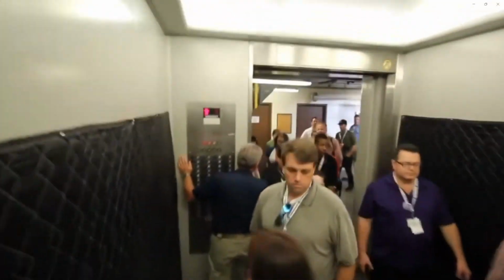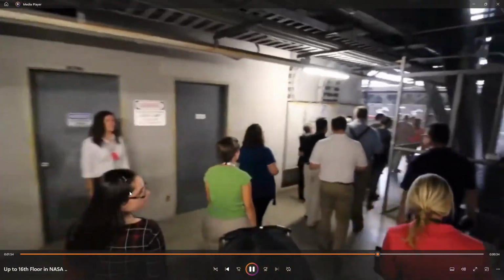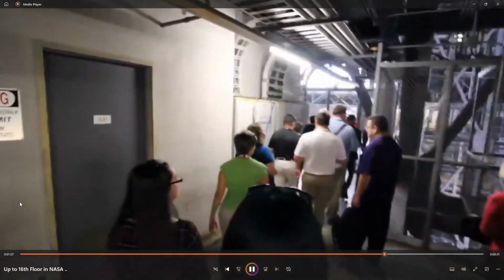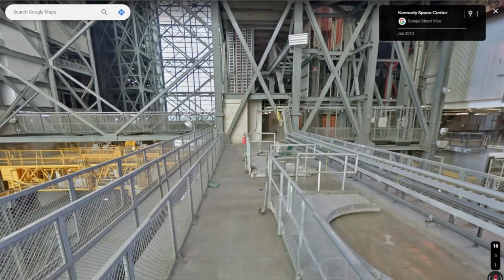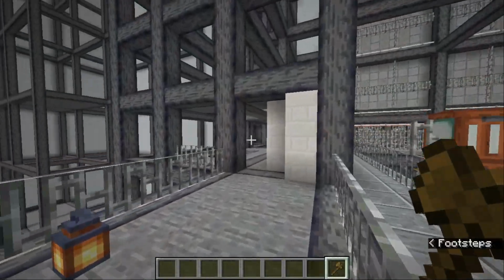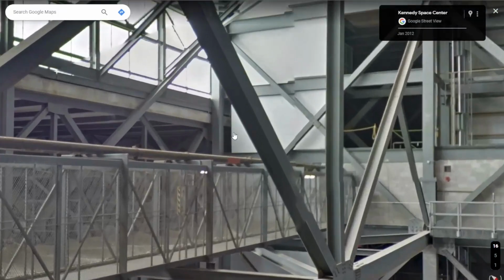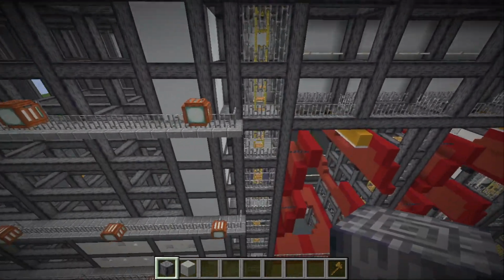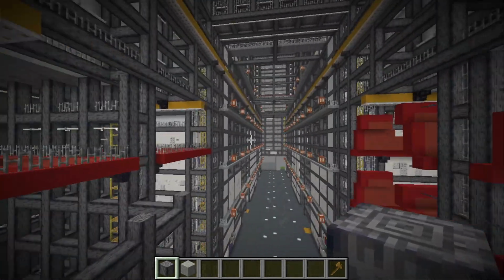Raising the roof! NASA 1:1 Minecraft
Join me in this exciting episode as I delve into the intricacies of my NASA Vehicle Assembly Building Project. In this video, I take you through the meticulous process of creating a comprehensive map of the tower and transom segments while addressing the height issues in the low bay.

🚀 Exploring the architectural nuances and structural precision of this iconic building, I reveal the steps I've taken to ensure accuracy in every detail. The creation of a detailed map is an essential component of this project, offering insights into the grand vision of the NASA Vehicle Assembly Building.

Watch as I work to correct the height of the low bay, ensuring that every element aligns perfectly with the historical accuracy we aim to achieve. Each correction is a step closer to honoring the legacy of space exploration.

This video provides a unique perspective on my journey, whether you're a space enthusiast, model-making enthusiast, or simply curious about the craftsmanship that goes into a 1:1 scale architectural replica.

Thank you for your continued support, and get ready to dive into the world of precision and accuracy in the NASA Vehicle Assembly Building Project.